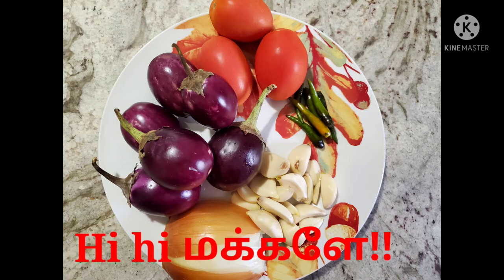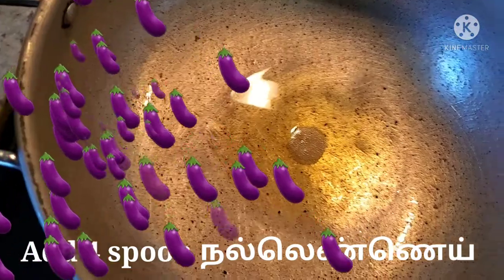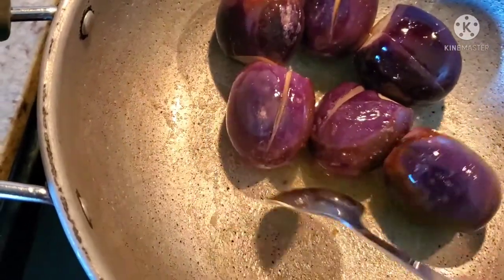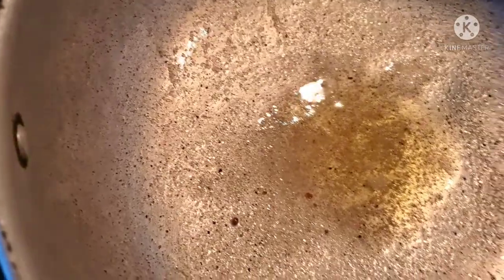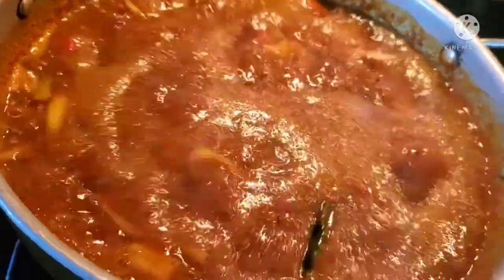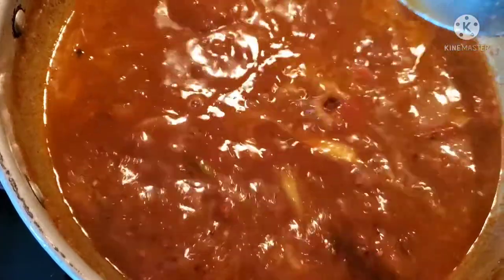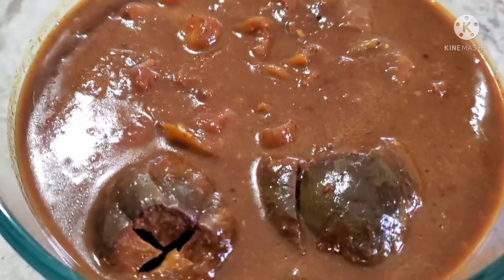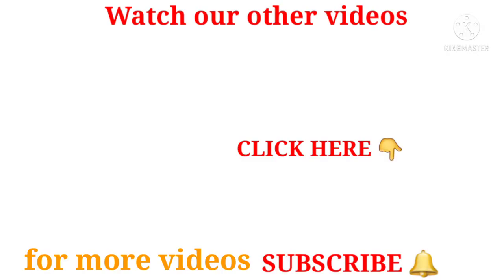How to cook எண்ணெய் கத்தரிக்காய் கார குழம்பு/vazhai ilai tamil channel brinjal curry recipe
How to cook traditional brinjal curry in tamil video/ how to make எண்ணெய் கத்தரிக்காய் கார குழம்பு recipe/ vazhai ilai channel traditional eggplant curry in tamil cooking entertainment video.                                                                      செய்ய தேவையானவை _ கத்தரிக்காய், வெங்காயம், தக்காளி, பச்சைமிளகாய், பூண்டு,கருவேப்பிலை. 3 spoon நல்லெண்ணெய் சேர்த்து கடுகு, வெந்தயம், மிளகு போட்டு தாளிக்கவும்.பின் வெங்காயம், தக்காளி, பச்சை மிளகாய்,  பூண்டு,turmeric powder, kulambu chili powder, salt,புளி கரைசல் சேர்த்து நன்கு கொதிக்க விடவும். பிறகு எண்ணெய்யில் வதக்கிய கத்தரிக்காய் சேர்த்து நன்கு புளி குழம்பு பதம் வந்ததும் அடுப்பை அணைத்து பரிமாறவும் 😋.